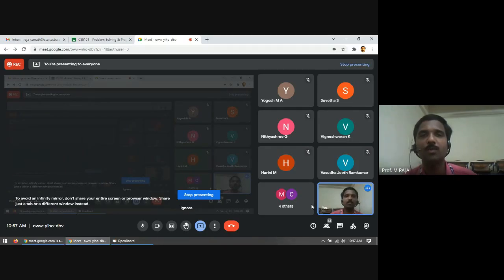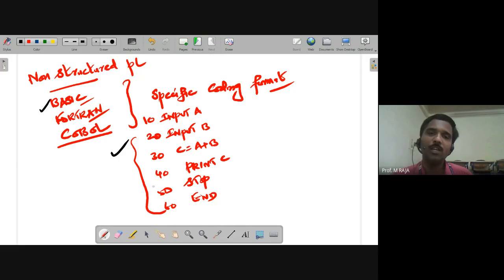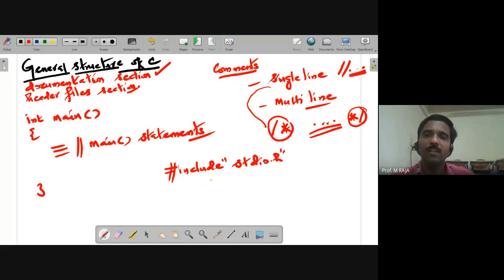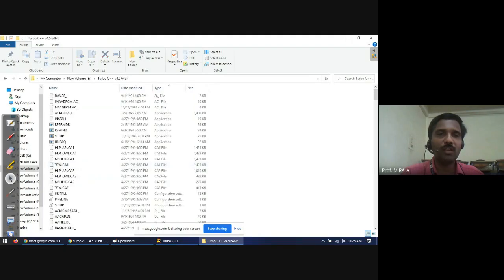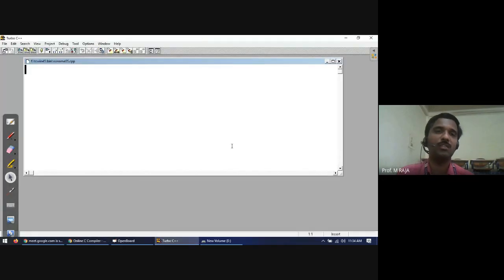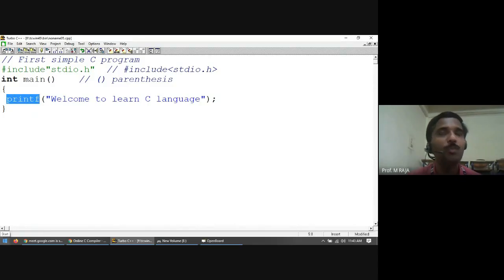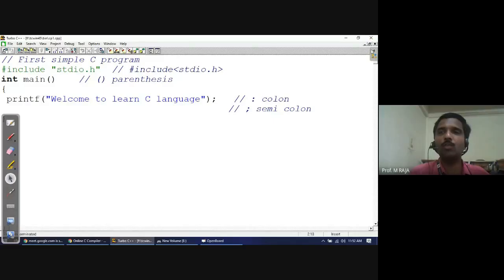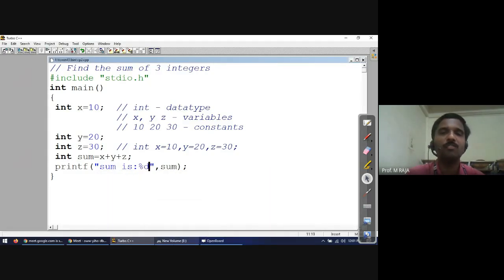C Lecture 7